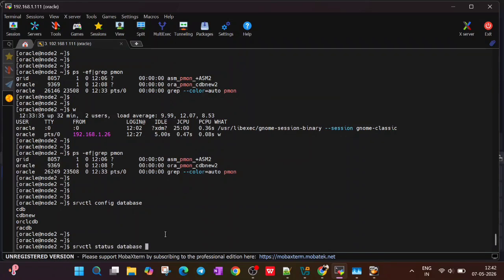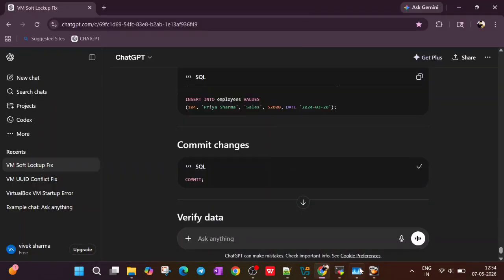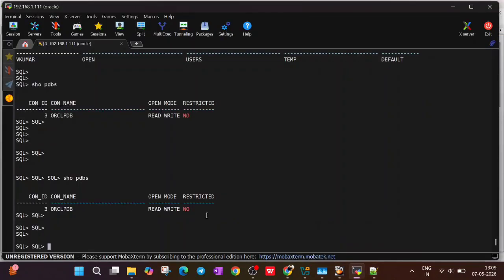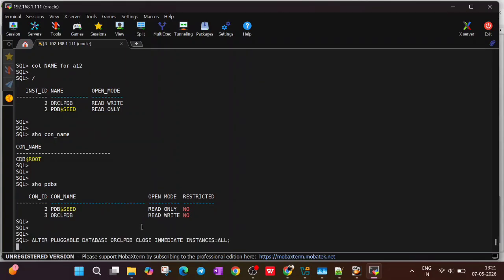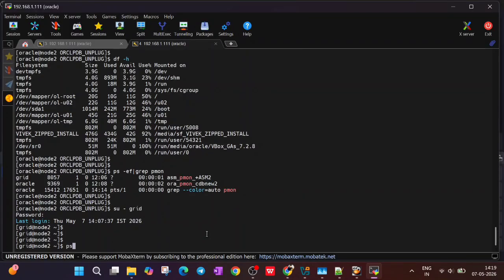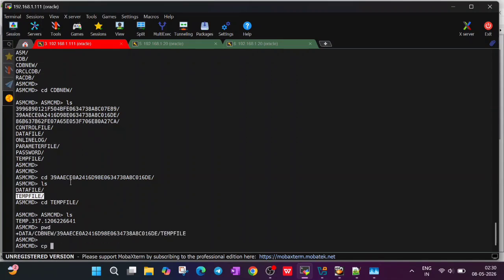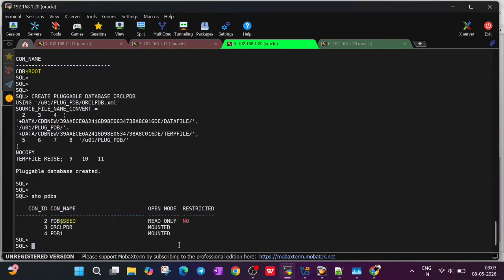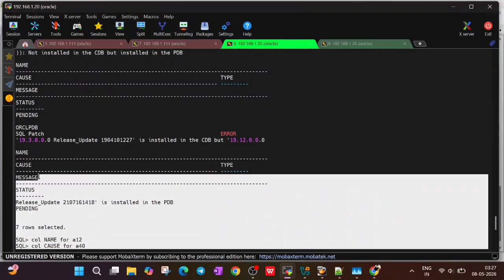Oracle 19c PDB Migration from 2-Node RAC to Single Instance | Step-by-Step Oracle DBA Tutorial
Oracle 19c PDB Migration | RAC to Single Instance | Complete Step-by-Step Guide

In this video, you'll learn how to migrate an Oracle 19c Pluggable Database (PDB) from a 2-node Oracle RAC Container Database (CDB) to a Single-Node Oracle 19c Container Database server.

This tutorial covers the complete migration process, including prerequisites, backup considerations, database links (if applicable), PDB unplug/plug or cloning methods, post-migration tasks, and validation to ensure a successful migration with minimal downtime.

Topics Covered
Oracle 19c Multitenant Architecture
PDB Migration from RAC to Single Instance
Source CDB (2-Node Oracle RAC)
Target Single-Node Oracle 19c CDB
PDB Unplug and Plug Method
Remote PDB Clone
Data Dictionary Compatibility Checks
File Name Conversion
Non-CDB to PDB Concepts (Overview)
Post-Migration Validation
Common Migration Errors and Troubleshooting
Best Practices for Oracle Database Migration
This video is ideal for:
Oracle DBAs
Database Administrators
Oracle RAC Administrators
Cloud Migration Engineers
Oracle Database Learners
IT Professionals preparing for Oracle certification

If you found this tutorial helpful, please Like, Share, and Subscribe for more Oracle DBA tutorials covering Oracle RAC, Data Guard, RMAN, ASM, Performance Tuning, GoldenGate, Backup & Recovery, Multitenant Architecture, and Oracle Cloud.